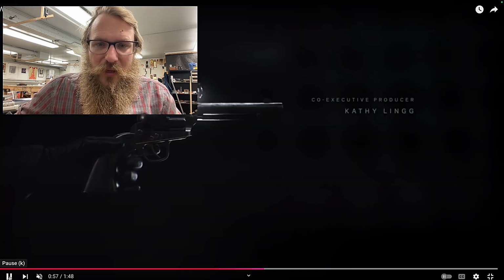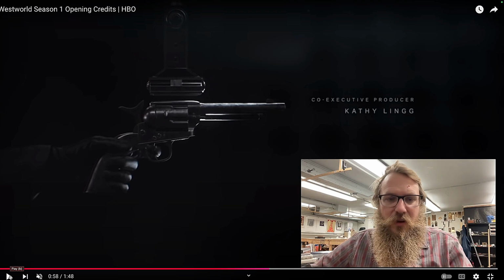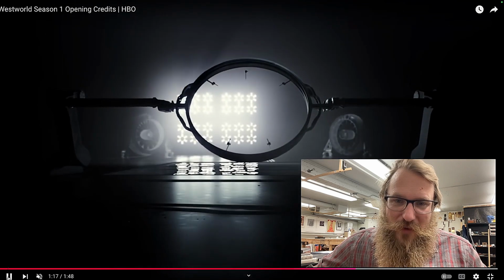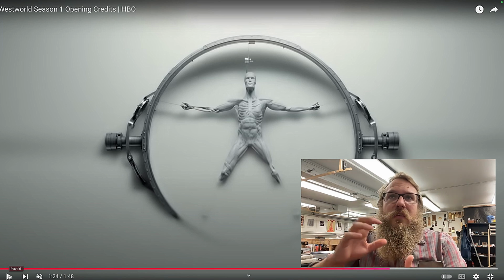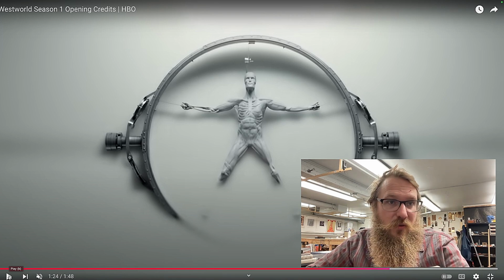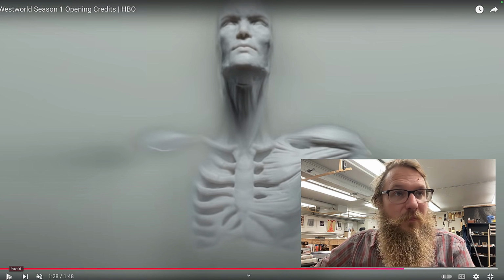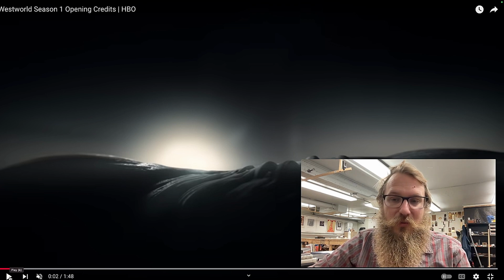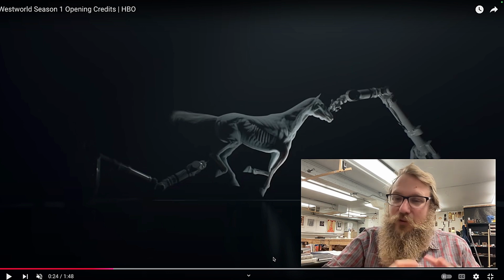Interpreting the Imagery of the Westworld Opening Credits from Season 1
In this video I walk through the imagery of the westworld opening credits. It is a wonderful series of images that communicate a ton of depth about the show!